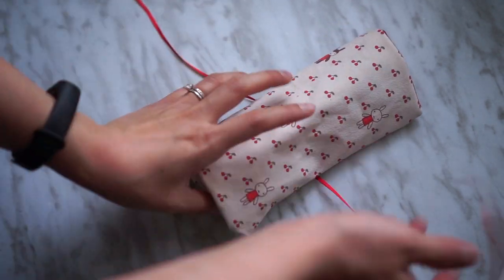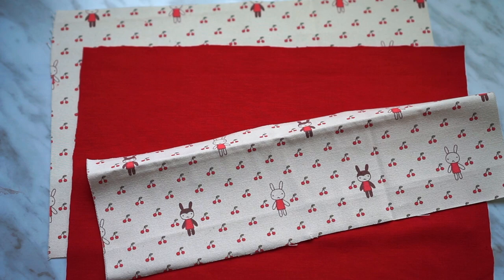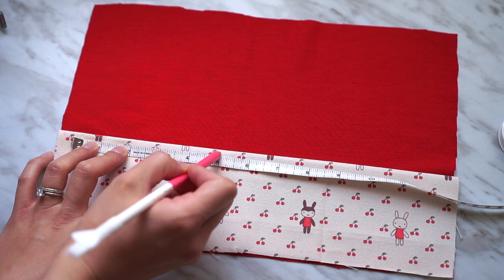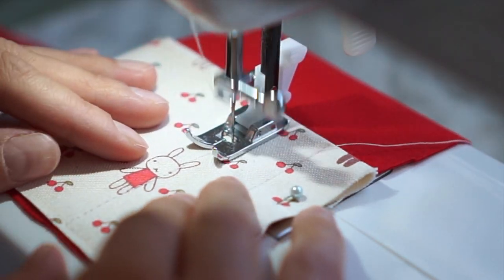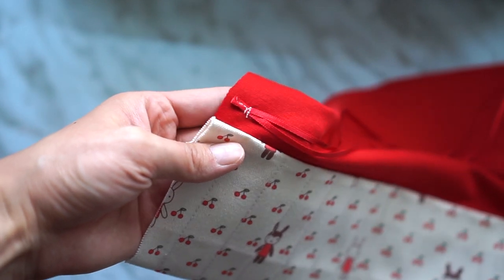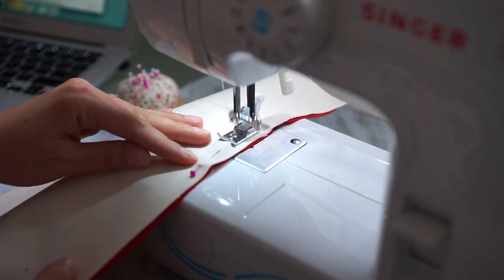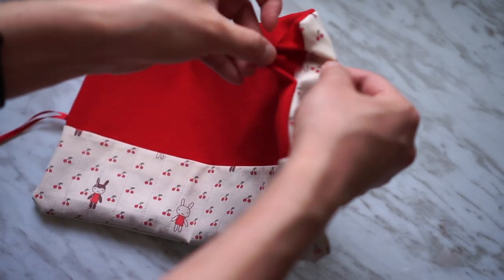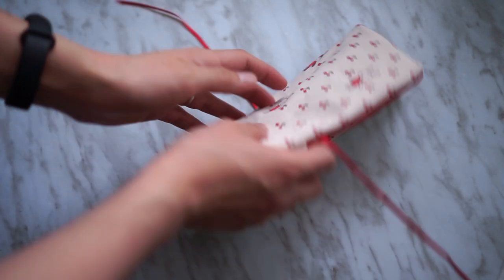DIY Pencil Case/ Makeup Brush Holder 💖 Easy to Follow Tutorial | M&M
For this cute roll-up pencil case or brush holder, all you need is some scrap fabric and a ribbon. It can even be hand-sewn if you don't have a sewing machine, give it a try!

~ Makes & Moments